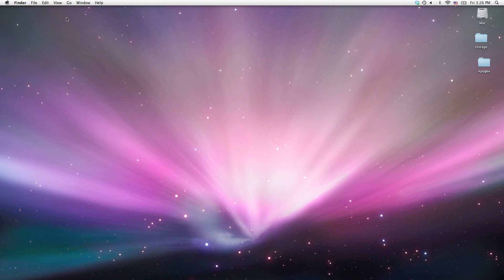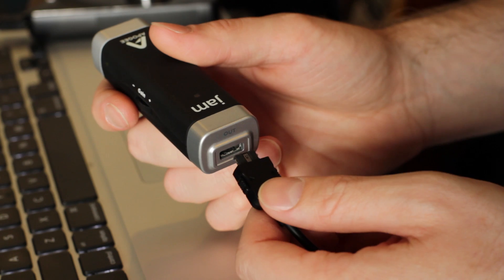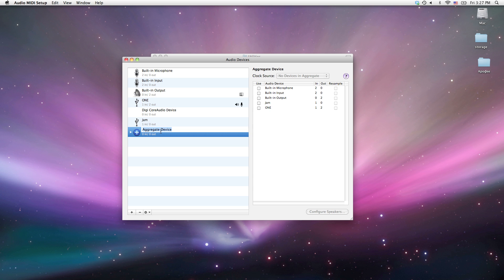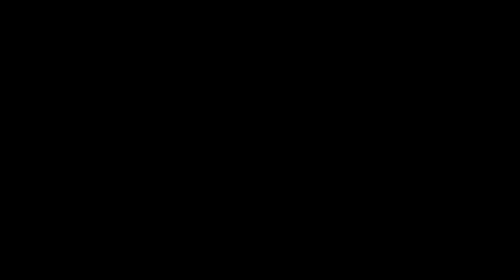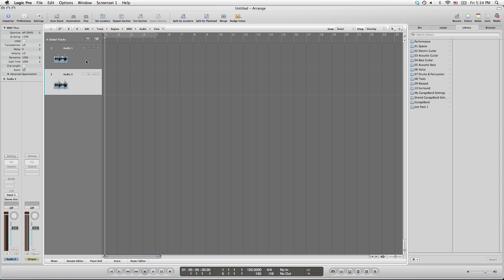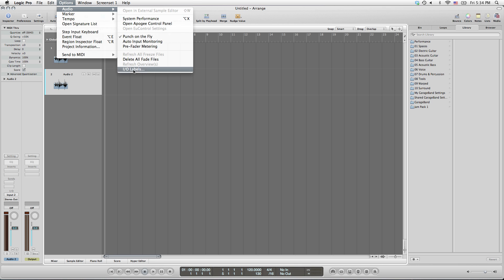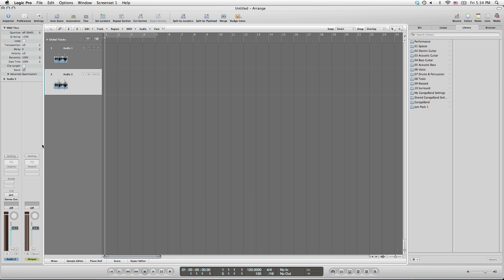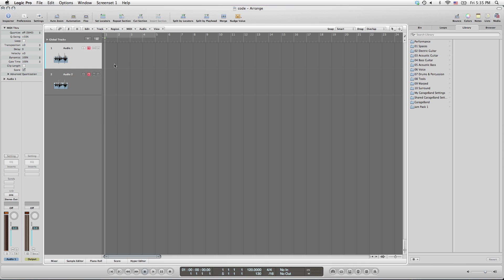Recording a song on a Mac with Apogee JAM and ONE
In this video tutorial we will show you how to connect both JAM and ONE to record with both of them at the same time in Logic. We show in detail how to set up JAM and ONE as an aggregate device in Audio MIDI Set up, and how to re-name the inputs in Logic.